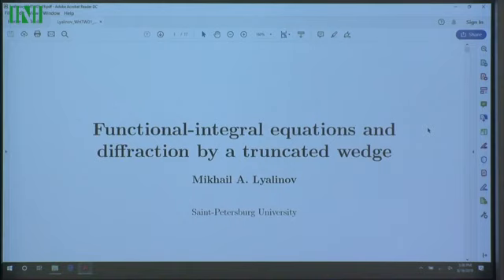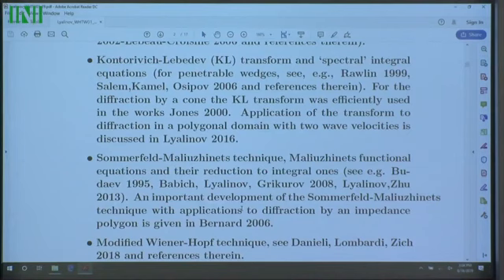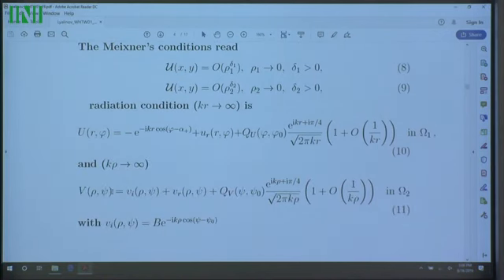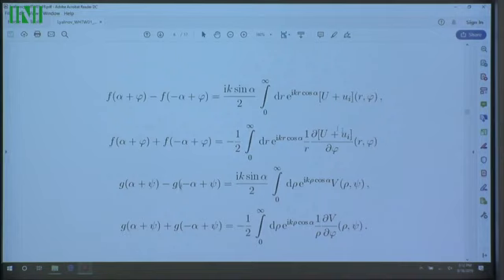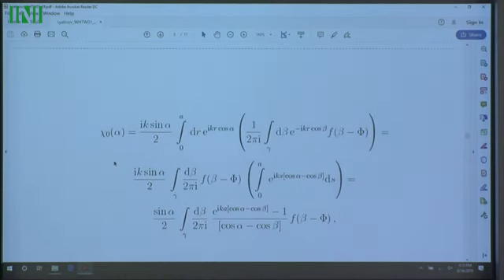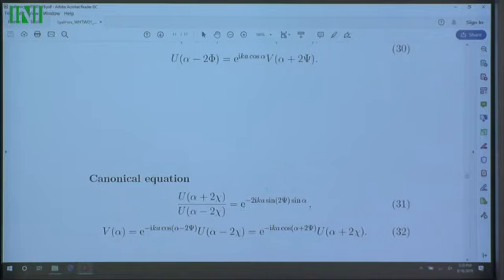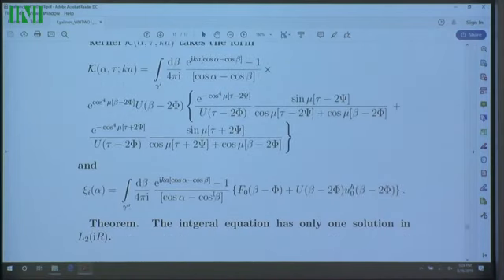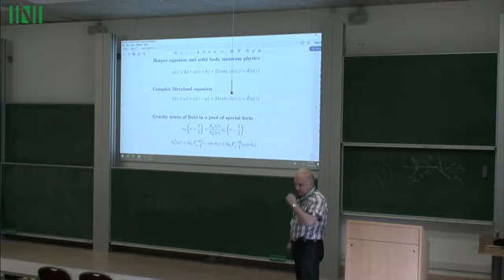WHTW01 | Prof. Mikhail Lyalinov | Functional-integral equations and diffraction by a truncated wedge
Speaker: Professor Mikhail Lyalinov (Saint Petersburg State University)
Date: 16th Aug 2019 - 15:00 to 15:30
Title: Functional-integral equations and diffraction  by a truncated wedge
Event: (WHTW01) Factorisation of matrix functions: New techniques and applications
Abstract: &#60;span&#62;In this work we study diffraction of a plane incident wave in a complex&#13;&#10;2D domain composed by two&#38;nbsp;shifted angular domains having a part of their common boundary. The perfect&#13;&#10;(Dirichlet or Neumann)&#38;nbsp;boundary conditions are postulated on the polygonal boundary of such compound&#13;&#10;domain. By means of the&#38;nbsp;Sommerfeld-Malyuzhinets technique the boundary-value problem at hand is reduced&#13;&#10;to a&#38;nbsp;non-standard systems of&#38;nbsp;Malyuzhinets-type&#38;nbsp;functional-integral equations and then to a Fredholm integral equation of the&#13;&#10;second kind. Existence and uniqueness&#38;nbsp;of the solution for the diffraction problem is studied and is based on the&#13;&#10;Fredholm alternative for the&#38;nbsp;integral equation. The far field asymptotics of the wave field is also&#13;&#10;addressed.&#60;br&#62;&#13;&#10;&#60;br&#62;&#13;&#10;&#60;/span&#62;